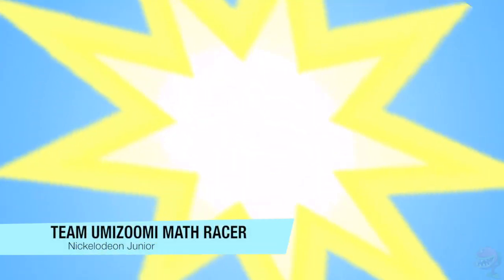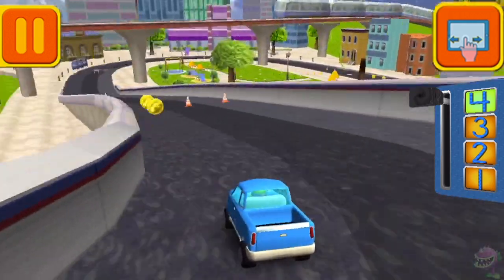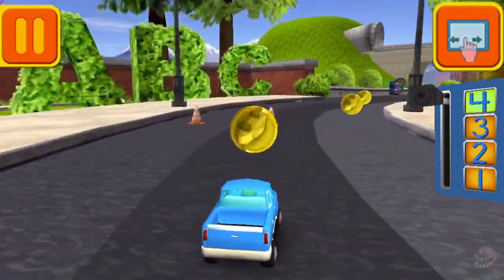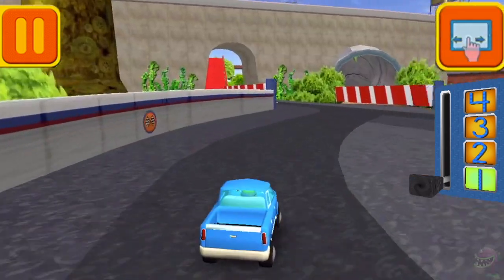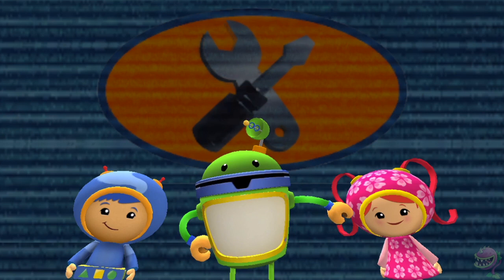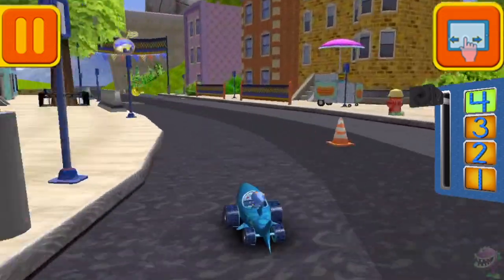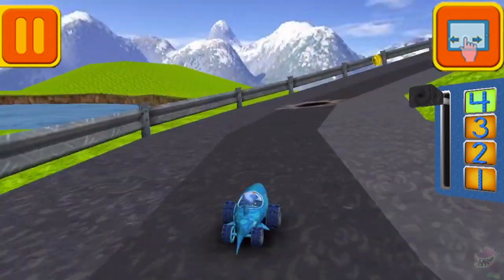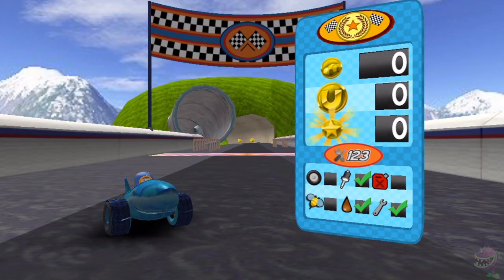Team UmiZoomi - Math Racer - iPad Game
This video is showing Team UmiZoomi: Math Racer on iPad